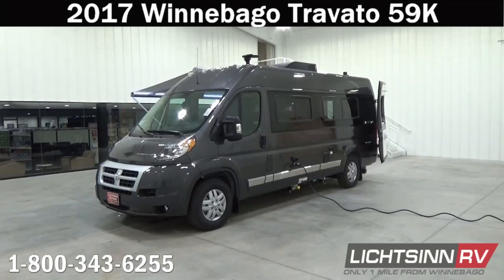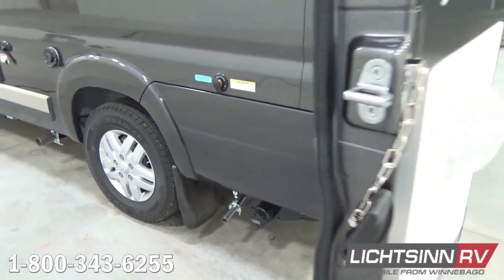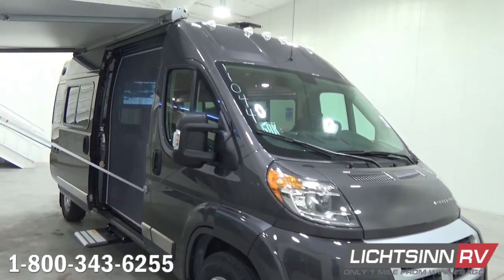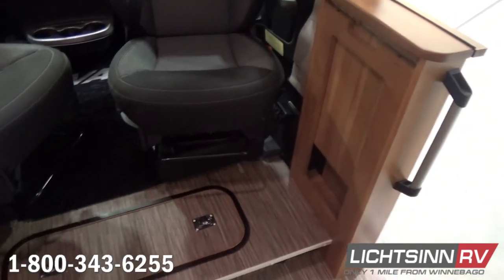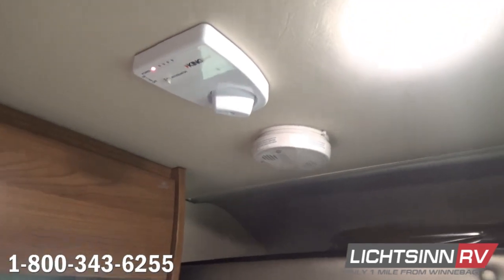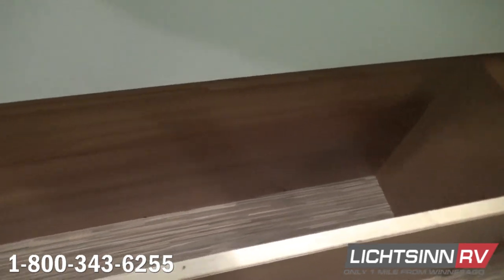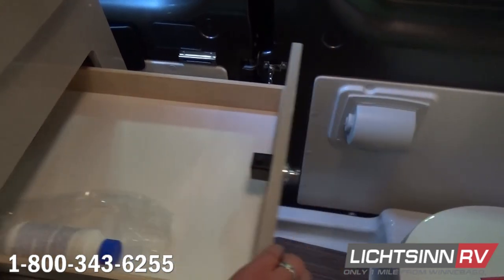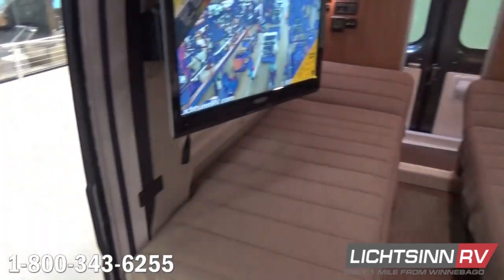Lichtsinn.com - New 2017 Winnebago Travato 59K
The fuel efficient Travato all new enhancements include 100 watt solar panel charging, Truma Combi heating and water system, Froli deluxe sleep system, and new front and rear styling with deluxe Granite Metallic full body paint!   New options for 2017 that our 59K includes are new front assist steps, heated drainage, and a standard flex bed kit to convert the twin beds to a queen with an added pedestal mount for the table!

This coach is powered by the tried and true Promaster powertrain:
1.  3.6L Promaster V6 gas engine
2.  280 horsepower
3.  258 lbs. feet of torque
4.  6 speed automatic transmission
5.  Stylized aluminum wheels

Includes the following factory installed enhancements:
1.  Advanced all new climate control system:
     a. The Travato is the first motorhome in North America to feature the new, 97% efficient, Truma Combi heating and hot water system.
     b. Provides quick hot water recovery with LP and electrical heating.
     c. LED digital control panel allows time adjustable settings for water and air temperature- maximizing comfort and reducing fuel usage.
     d. Quick multi-stage heating system with four high performance ducts keeps the coach at a consistent temperature using LP, electricity or both for maximum performance.
     e. Insulated and tuned heating and air delivery system is extremely quiet, insuring a restful night’s sleep.
     f. Electric heating element allows users to take the chill off on a brisk morning using the camp ground’s electricity.
     g. Coleman Mach 8 high efficiency air conditioning features two stage operation that cools quickly and maintains the cool with lower fan noise.
     h. MAXXAIR premium vent system includes remote and automatic temperature control enhances off the grid camping. The rain hood allows the customer to use the vent and fan in bad weather or even when the coach is not occupied
2.  Froli Star bed foundation system feature independently adjustable firmness springs that conform to your body.  Also includes quilted top to bed mattress
3.  Energy management system
4.  Standard second AGM group 31 battery
5.  Stainless steel valance trim is now standard
6.  Dual USB charging points added to front dinette area and to the rear bed area
7.  Lap belts and child seat tether in the dinette are standard.
8.  Interior plastic molded parts change to new Matte Nickel finish.
9.  New flooring patterns
10.  New deluxe Jensen home theatre system with Bluetooth connectivity, improved sound output, NOA weather and low battery alerts
11.  Glass heat shield over range which replaces sheet metal
12.  Black tank flush system
13.  Corian Premium collection solid surface countertop
14.  Dual output, LED tube lighting over the cab seats

Includes the following factory installed options:
1.  100 watt Zamp solar system with solar panel battery charger controller, junction box, and plug for additional portable solar panel
2.  MAXXAIR premium vent system includes automatic temperature control enhances off the grid camping. The rain hood allows the guest to use the vent and fan in bad weather or even when the coach is not occupied.  Air circulation can be brought in, or reversed to force out.
3.  Aluminum side assist steps
4.  Screen door for sliding passenger side entry door
5.  Rear screen door entry
6.  Deluxe appearance package, with added front and rear full body paint and stainless steel side valance trim
7.  Heated drainage

1.  24 gallon fuel capacity
2.  6 gallon LP capacity
3.  2.6 gallon quick recovery Truma Combi water heater that runs on LP and electric
4.  30 amp electrical service
5.  13,500 BTU high efficiency air conditioning system
6.  Powered patio awning, 11 and one half feet with LED lighting
7.  Dual AGM aborbed glass mat batteries